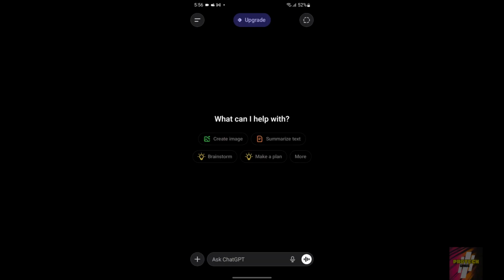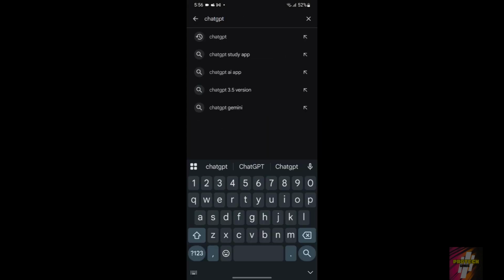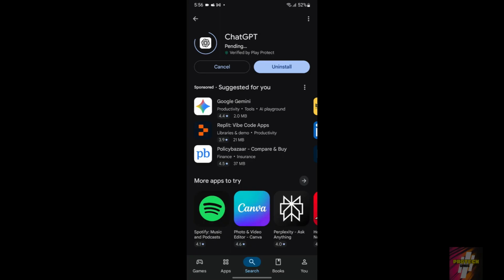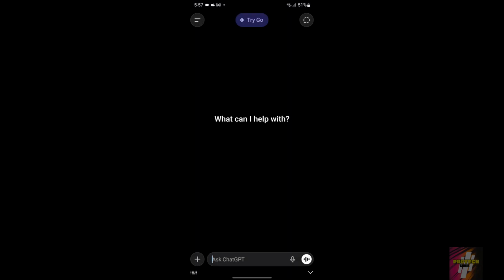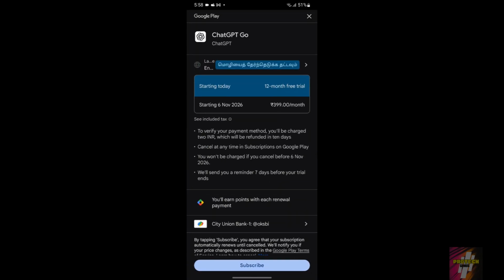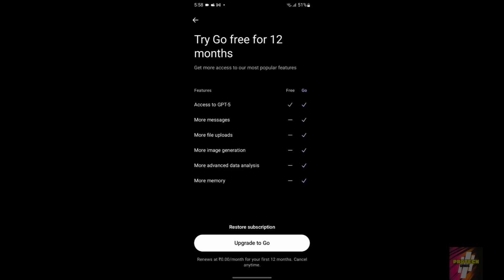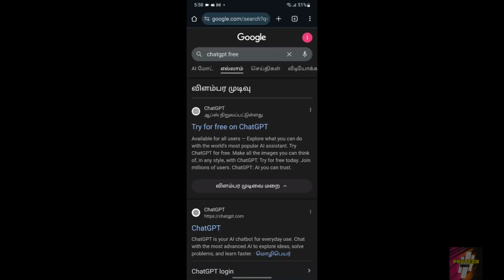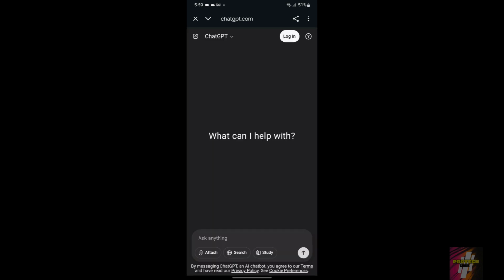How to Get ChatGPT Pro (Go) Free - Step by Step Guide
🚀 OpenAI just dropped a new update - ChatGPT Premium Version (Go) Fully Free for 1 Year Starting November 4

In this video, I break down the brand-new promo from OpenAI: the ChatGPT Go plan will be free for Indian users starting November 4 2025.

Here's a step by step guide on how you can get accecss to chatgpt premium version for free!

✅ What you’ll learn:
What exactly ChatGPT Go offers over the free version — more uploads, images, GPT-5 access, higher limits.
Step-by-step: how to claim the free plan (India only) + troubleshooting tips if you don’t see it yet.

Drop a comment telling me what feature you’ll use first — image generation? file analysis? research boost?

chatgpt go india free,
chatgpt go free 1 year india,
how to claim chatgpt go free india,
chatgpt pro free india 2025,
openai chatgpt go offer india,
chatgpt go benefits over free version,
chatgpt go india start date november 4,
chatgpt india free premium plan,
chatgpt go features india,
chatgpt gpt-5 india access
How to Get ChatGPT Pro (Go) FREE in India - Step by Step Guide